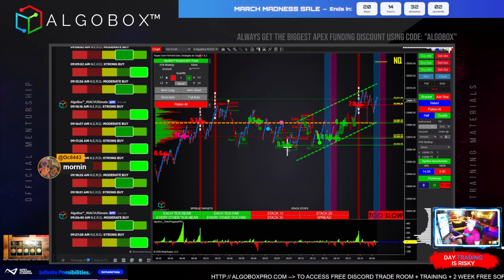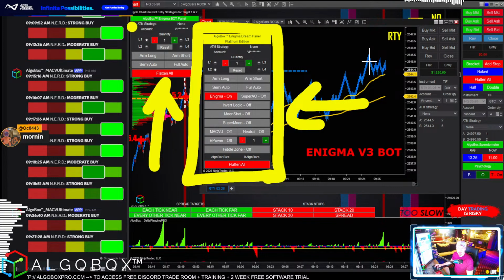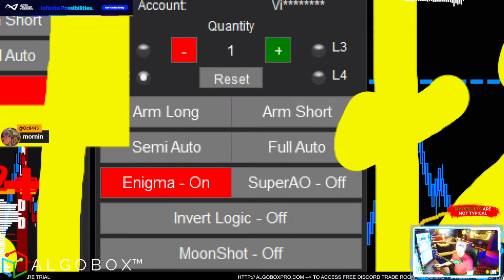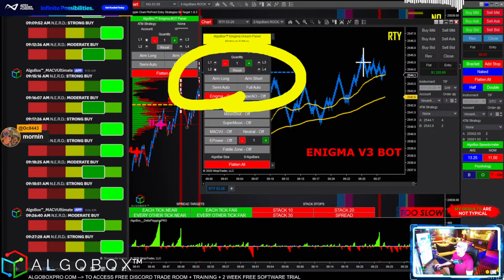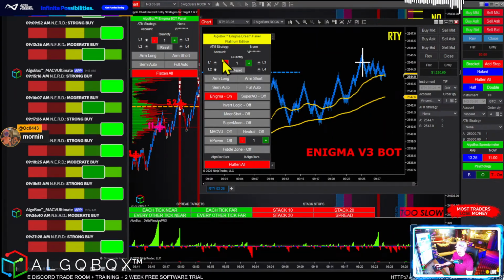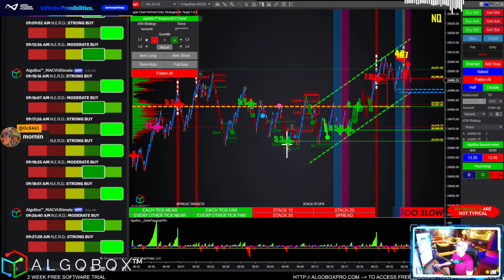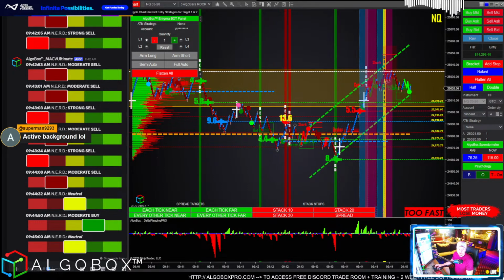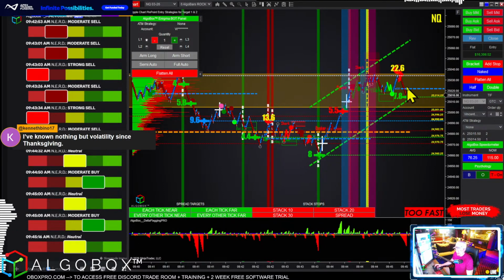APEX ACCOUNT GIVEAWAYS!🔴 #1 ALGO Futures Trading LIVE w Vinny Emini | NQ / ES Live Day Trading